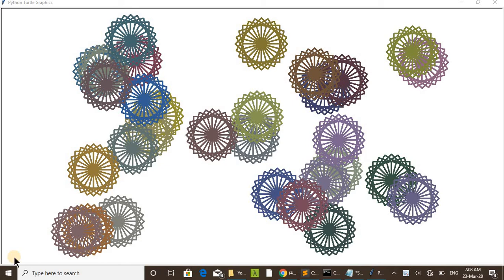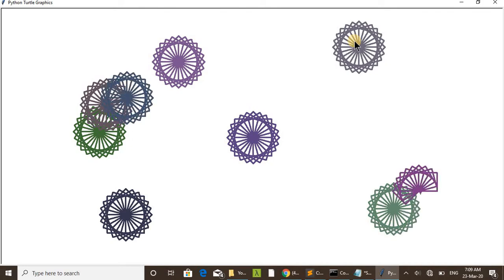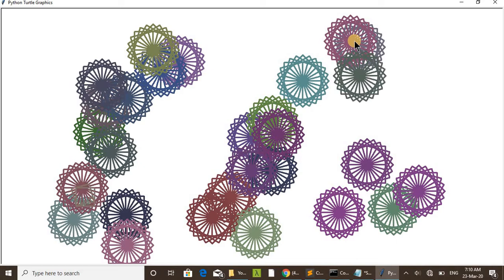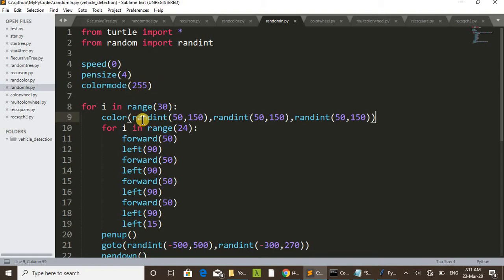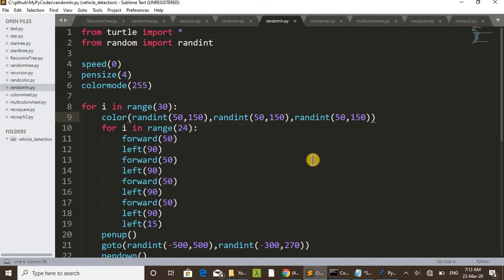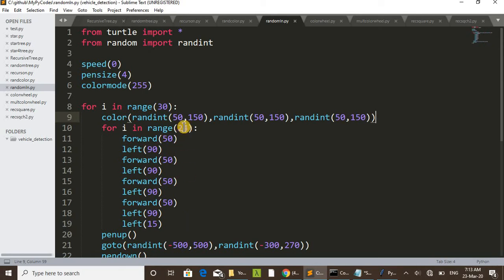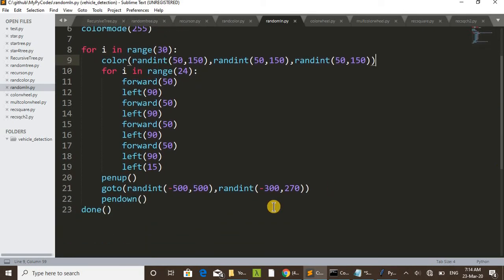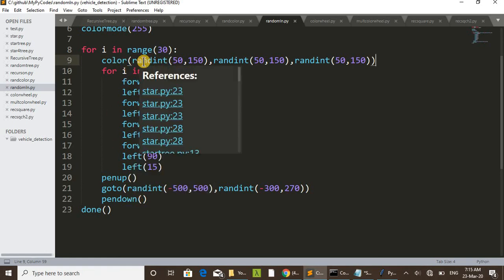Python Turtle Graphics - Random Color and Position Selection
Python Turtle Graphics. Very Easy Code, it's explained in detail, anyone can understand it. Drawing a number of wheels with random color and position. Here We are importing a random module for getting randomint function.